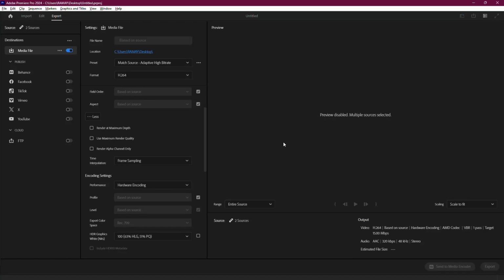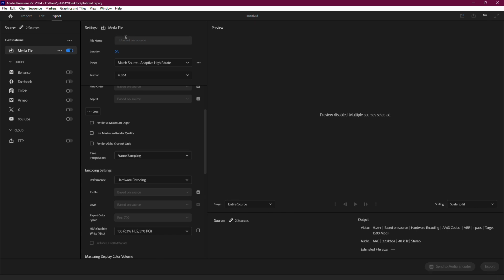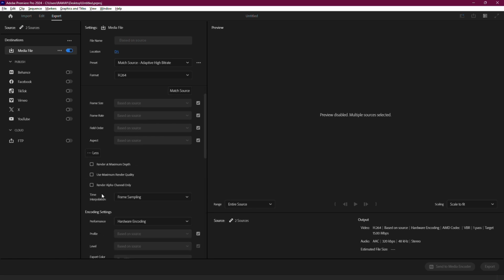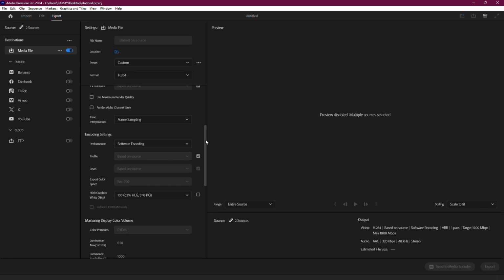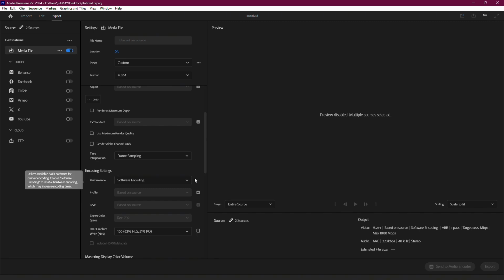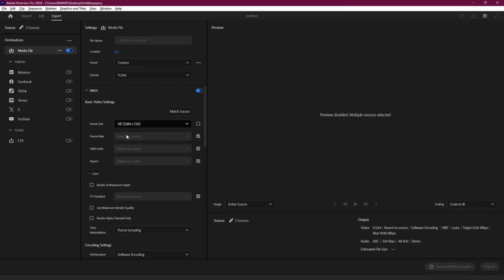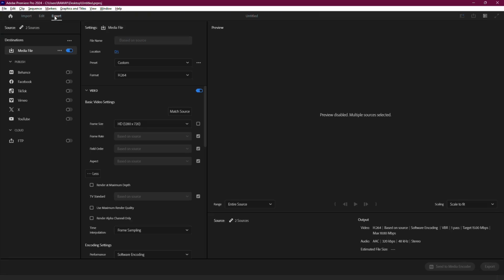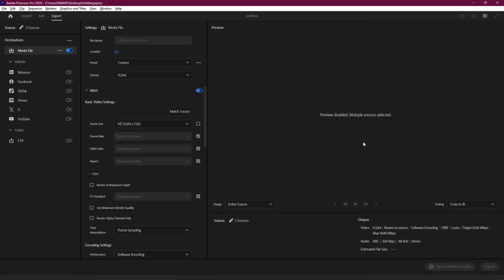Premiere Pro Not Rendering? Here’s How to Fix It!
In this short tutorial I show you what to do if your Premiere Pro not rendering correctly.